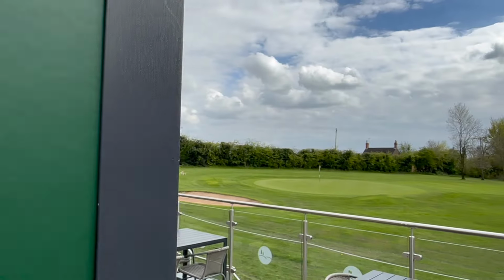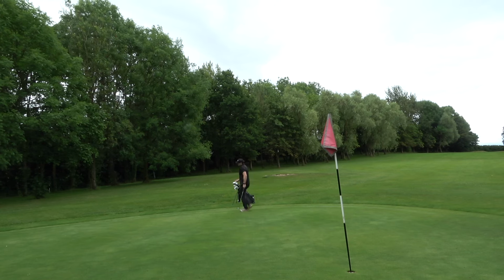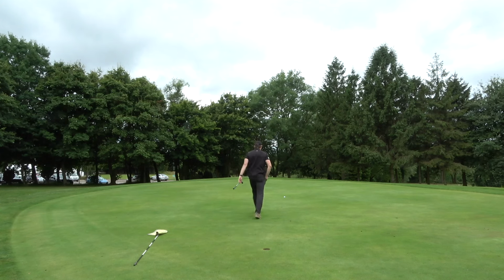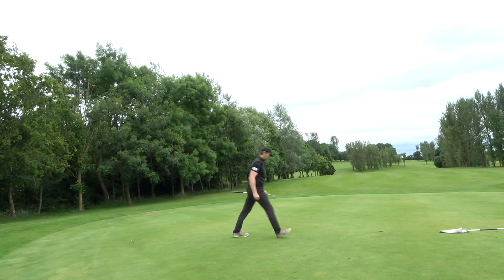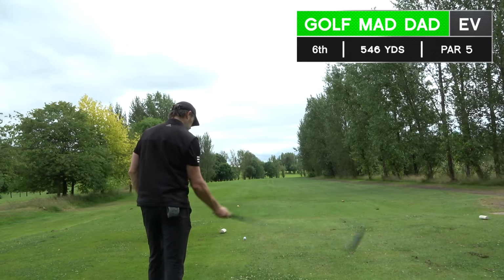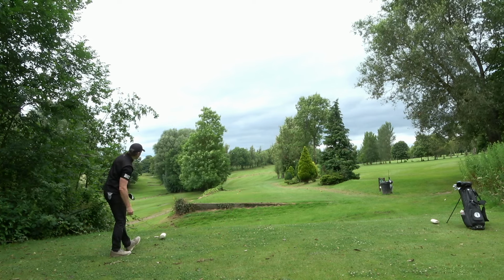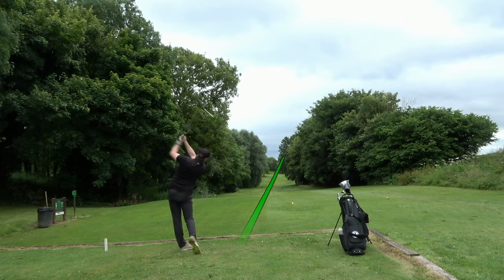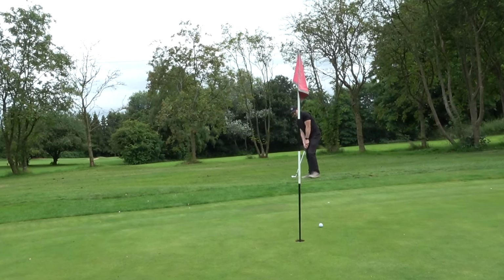9 Holes With A Scratch Golfer | Steady/Boring But Effective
Don't scratch golfers shoot the lights out? Absolutely not.
In this video I play 9 holes at Shirland Golf and Country Club and show how steady but smart golf IQ is the key to shooting the lowest score possible. It is all about understanding your misses, where to miss, and playing the percentages. Scratch golfers average 2.2 birdies per round compared to 20 handicappers 0.2 birdies,so it shows it's not the amount of birdies that differ greatly. Still, it is eliminating those big numbers, 3 off the tees and those deadly 3 putts.
My swing did not feel great today in this video, but I minimize my misses my short game IQ has improved greatly and with my limited practise time, the small time I've spent on putting distance control is key for me eliminating as much as possible the 3 putts.

I am Golf Mad and a proud Dad. On this channel, I make fun and entertaining golf content including course vlogs, challenges, and product reviews but I will also document my journey of ‘speed’ as my long-term goal is to aim for the Long Drive senior tour!

Also launched is the Golf Mad Dad website with a golf gift shop. Perfect golf gifts for the golf mad dads in your life for birthday golf gifts, Christmas golf gifts and much more.